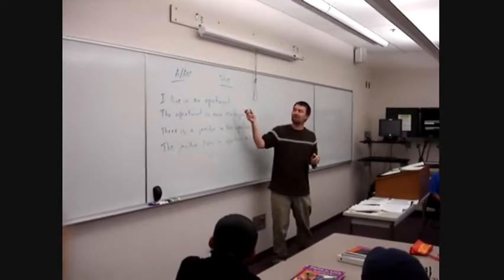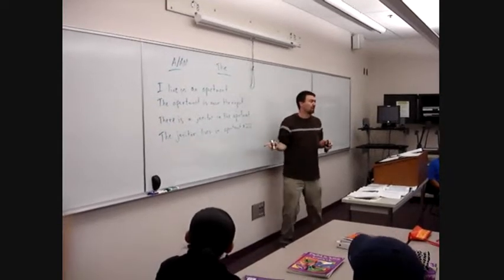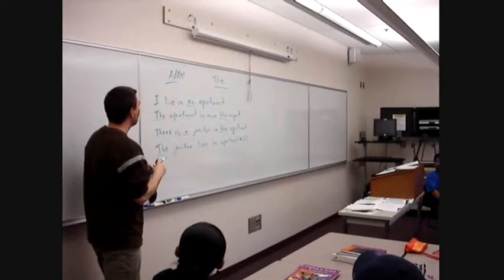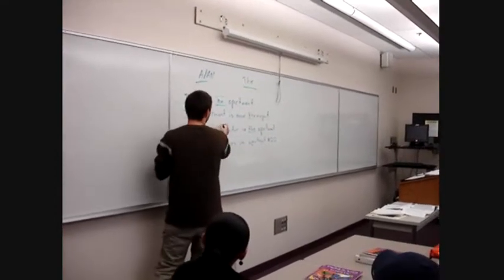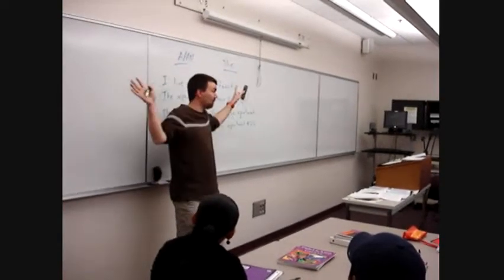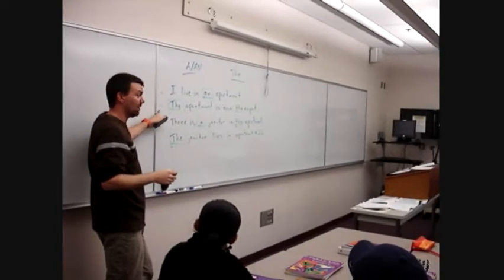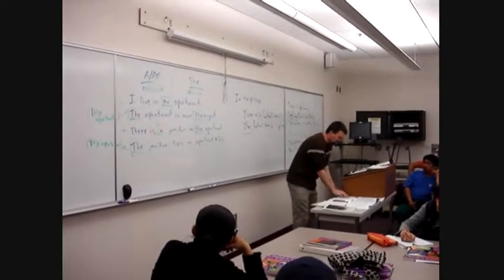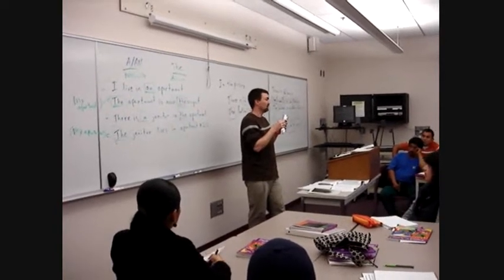Teaching Articles Part One